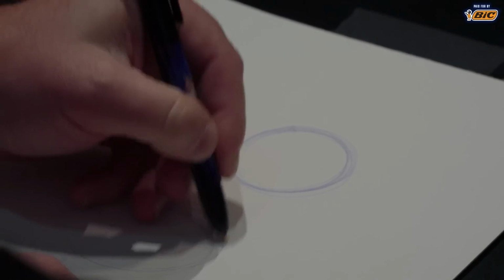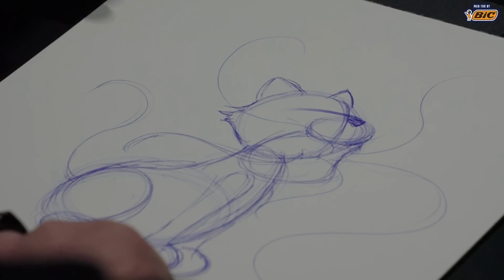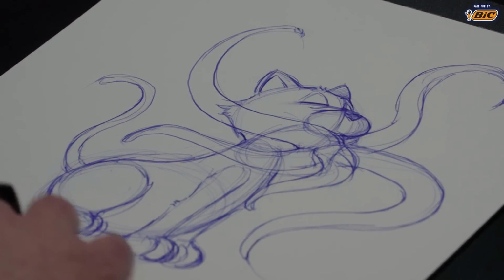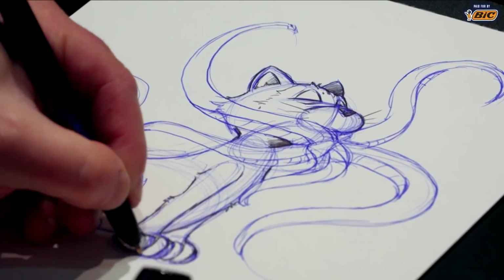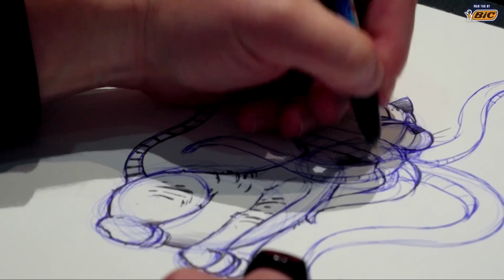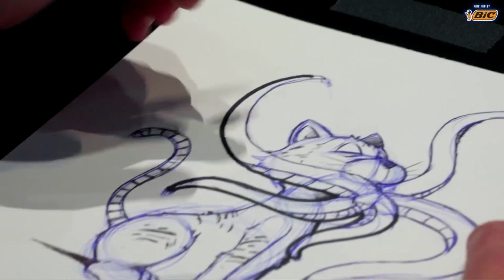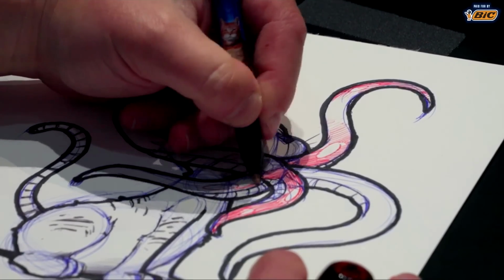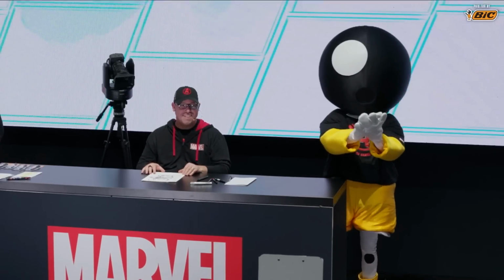Draw Goose the Flerken at SDCC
Using Bic's marvelous products, your favorite characters, like Goose from Marvel Studios' The Marvels, come to life on the page!

Reward your Marvel fandom by joining Marvel Insider!
Earn points, then redeem for awesome rewards.